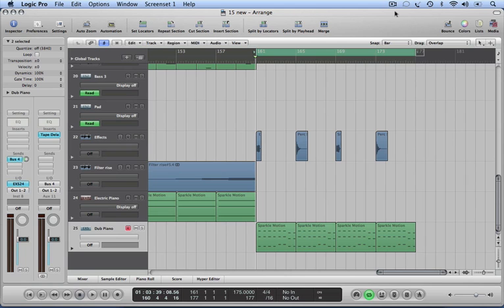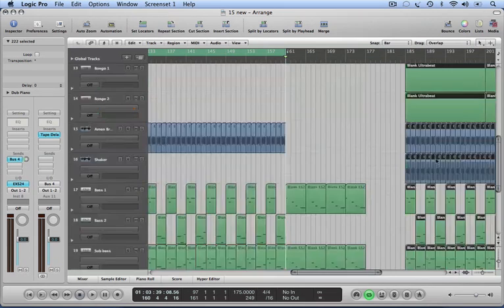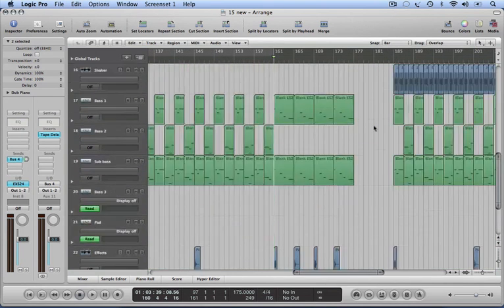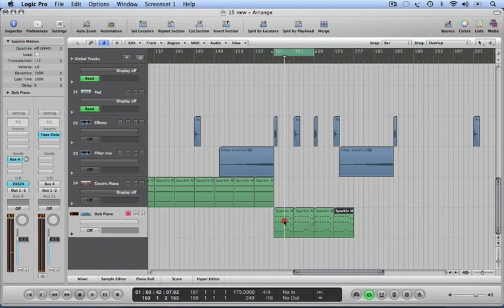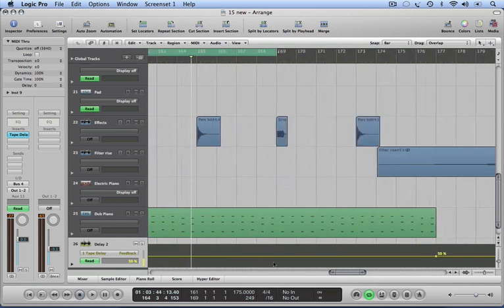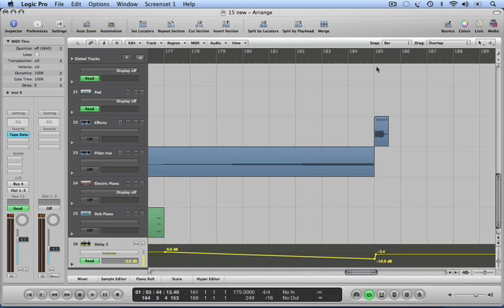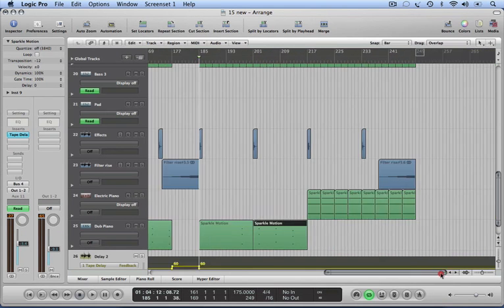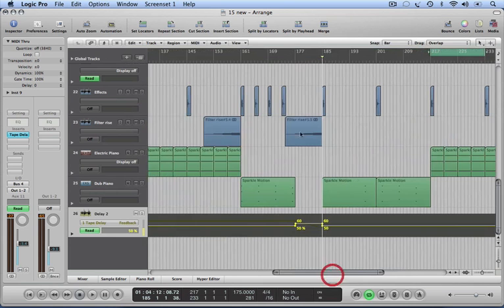#16 Logic Drum And Bass Tutorial - Arrangement 4